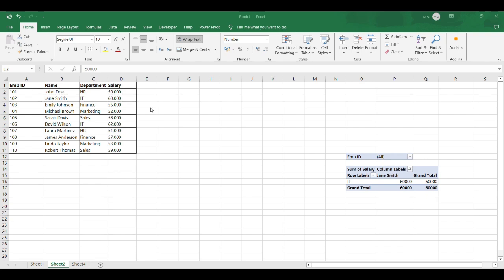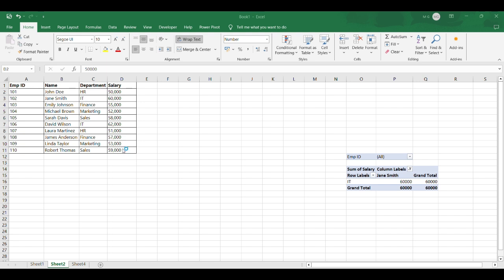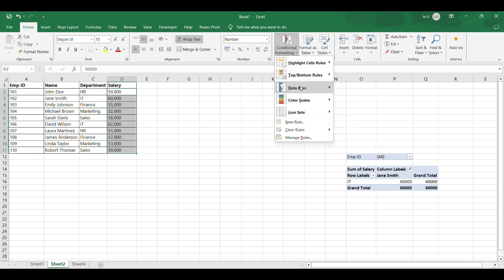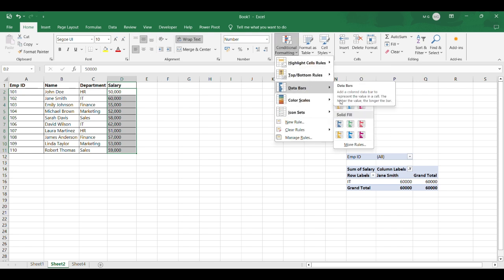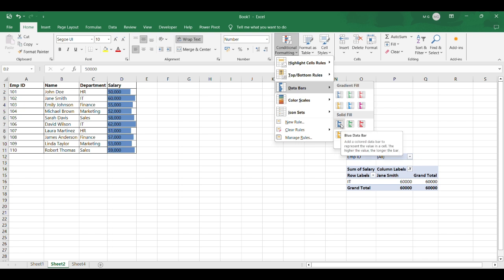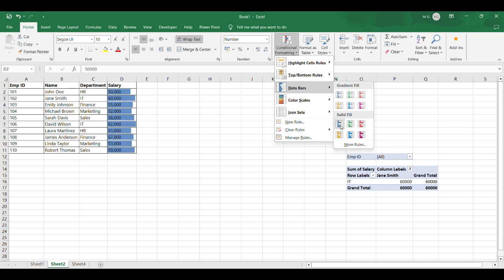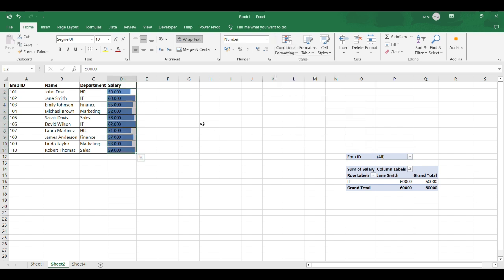How to Create Data bar or Automatic color bar for Cell value in Excel